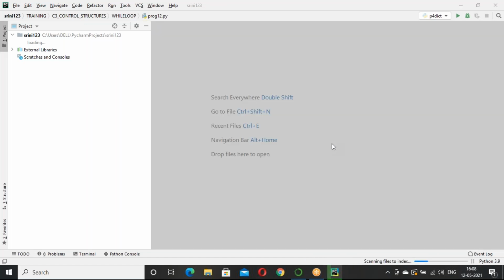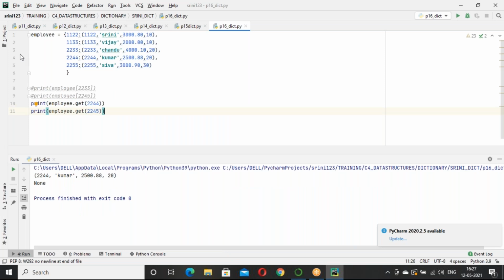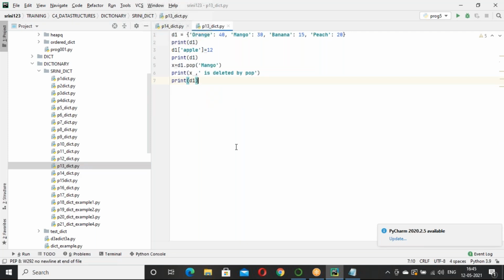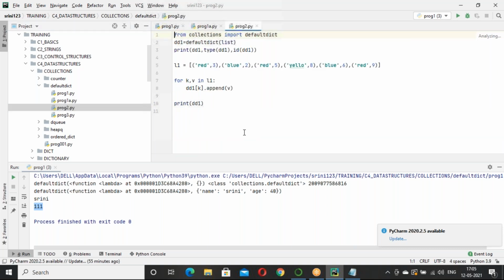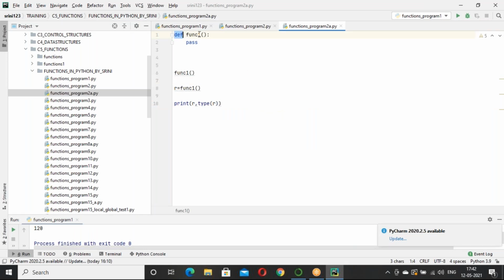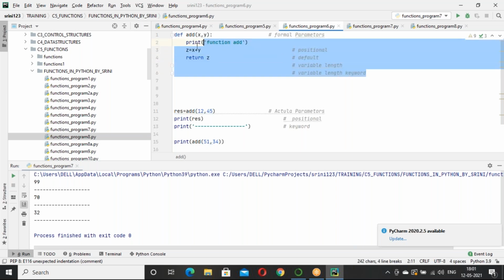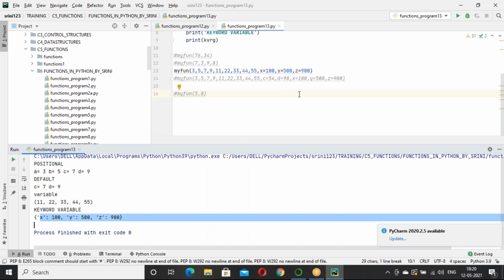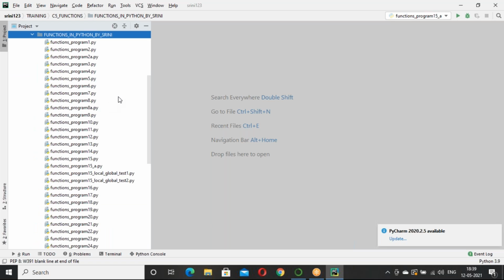Python Class 7